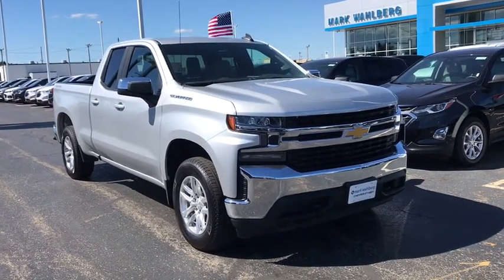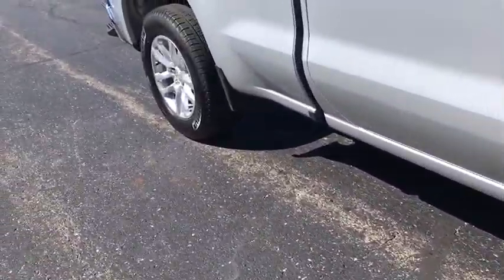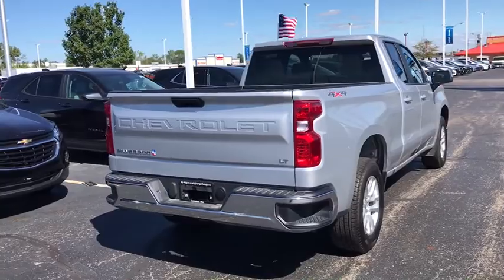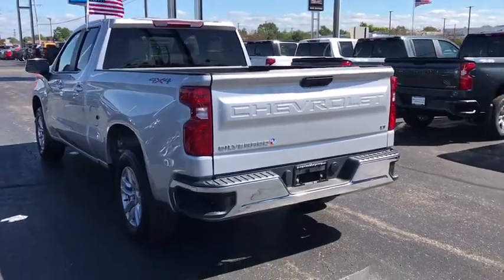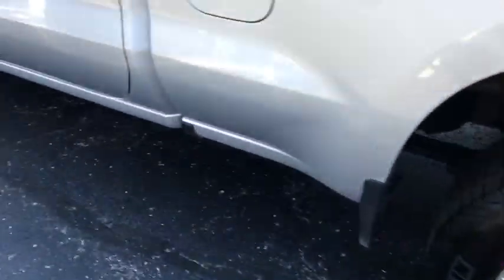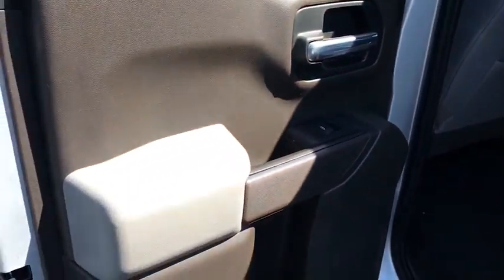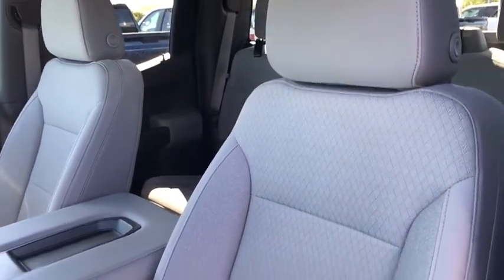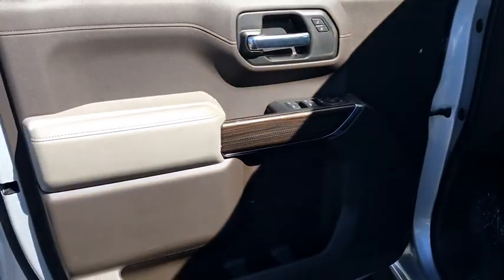2020 Chevrolet Silverado 1500 Columbus, London, Springfield, Hilliard, Dublin, OH PCE170792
Silver Ice Metallic Used 2020 Chevrolet Silverado 1500 available in Columbus, Ohio at Mark Wahlberg Chevrolet. Servicing the London, Springfield, Hilliard, Dublin, OH area.
2020 Chevrolet Silverado 1500 LT - Stock#: PCE170792 - VIN#: 1GCRYDED3LZ170792

CARFAX One-Owner. Clean CARFAX. 8-Speed Automatic, 4WD, Gideon/Very Dark Atmosphere Cloth, 2 USB Ports (First Row), 4.2 Diagonal Color Display Driver Info Center, 4G LTE Wi-Fi Hot Spot Capable, 4-Way Manual Driver Seat Adjuster, Bluetooth For Phone, Chevrolet Connected Access Capable, Chrome Grille, Chrome Mirror Caps, Color-Keyed Carpeting Floor Covering, Compass, Deep-Tinted Glass, Electronic Cruise Control, Front Frame-Mounted Black Recovery Hooks, Front Rubberized Vinyl Floor Mats, Locking Tailgate, Manual Tilt Wheel Steering Column, OnStar & Chevrolet Connected Services Capable, Power Door Locks, Power Front Windows w/Driver Express Up/Down, Power Front Windows w/Passenger Express Down, Power Rear Windows w/Express Down, Preferred Equipment Group 1LT, Rear 60/40 Folding Bench Seat (Folds Up), Rear Rubberized-Vinyl Floor Mats, Rear Vision Camera, Remote Keyless Entry, Single-Zone Manual/Semi-Automatic Air Conditioning, Steering Wheel Audio Controls, Urethane Steering Wheel.brbrbrChevrolet Silverado 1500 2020 Silver Ice Metallic 4D Double Cab EcoTec3 5.3L V8brbrbrPURE PRICED FOR A QUICK SALE! All vehicles come with a complete safety inspection, full detail, 1 FREE OIL CHANGE, free 100 point inspection, FREE TANK OF GAS with delivery of this vehicle. Price does not include tax, title, and license or dealer fee. Vehicle located at Mark Wahlberg Chevrolet. INTERESTED, BUT NOT READY YET? That is okay... we never want to rush you at Mark Wahlberg Chevrolet. SAVE THIS VEHICLE to your MyAutoTrader. You will be updated of any future price savings and specials. It is real simple... Click SAVE THIS CAR above the main vehicle photo on the right or look for the star. SIGNING UP IS FREE: At the top right corner of this page, LOOK for the MyAutoTrader logo. Click SIGN UP and you are in...YOU CAN THANK US LATER, BY BUYING YOUR NEXT VEHICLE AT MARK WAHLBERG CHEVROLET!
Preferred Equipment Group 1LT,2 USB Ports (First Row),6 Speakers,AM/FM radio,Radio data system,Radio: Chevrolet Infotainment 3 System,Steering Wheel Audio Controls,Air Conditioning,Single-Zone Manual/Semi-Automatic Air Conditioning,4-Way Manual Driver Seat Adjuster,Bluetooth For Phone,Power Front Windows w/Driver Express Up/Down,Power Front Windows w/Passenger Express Down,Power Rear Windows w/Express Down,Power steering,Power windows,Remote Keyless Entry,Remote keyless entry,Steering wheel mounted audio controls,Heavy Duty Suspension,Manual Tilt Wheel Steering Column,Speed-sensing steering,Traction control,4-Wheel Disc Brakes,ABS brakes,Dual front impact airbags,Dual front side impact airbags,Front anti-roll bar,Front wheel independent suspension,Locking Tailgate,Low tire pressure warning,Occupant sensing airbag,Overhead airbag,Power Door Locks,Brake assist,Electronic Stability Control,Rear Vision Camera,Delay-off headlights,Fully automatic headlights,Panic alarm,Electronic Cruise Control,Speed control,170 Amp Alternator,220 Amps Alternator,Auxiliary External Transmission Oil Cooler,External Engine Oil Cooler,Bumpers: chrome,Chrome Grille,Chrome Mirror Caps,Front License Plate Kit,Heated door mirrors,Power door mirrors,Rear step bumper,4.2 Diagonal Color Display Driver Info Center,4G LTE Wi-Fi Hot Spot Capable,Chevrolet Connected Access Capable,Cloth Seat Trim,Color-Keyed Carpeting Floor Covering,Compass,Driver door bin,Driver vanity mirror,Front reading lights,Front Rubberized Vinyl Floor Mats,Illuminated entry,OnStar & Chevrolet Connected Services Capable,Outside temperature display,Overhead console,Passenger vanity mirror,Rear reading lights,Rear Rubberized-Vinyl Floor Mats,Tachometer,Tilt steering wheel,Trip computer,Urethane Steering Wheel,Voltmeter,40/20/40 Front Split Bench Seat,Rear 60/40 Folding Bench Seat (Folds Up),Split folding rear seat,Front Center Armrest w/Storage,Passenger door bin,Front Frame-Mounted Black Recovery Hooks,Wheels: 17 x 8 Bright Silver Painted Aluminum,Wheels: 18 x 8.5 Bright Silver Painted Aluminum,Deep-Tinted Glass,Variably intermittent wipers,3.23 Rear Axle Ratio